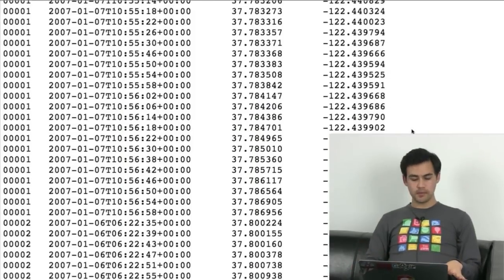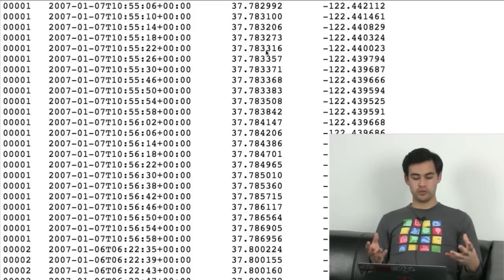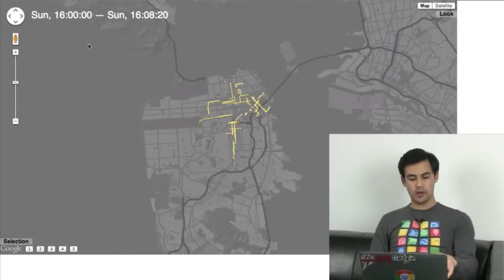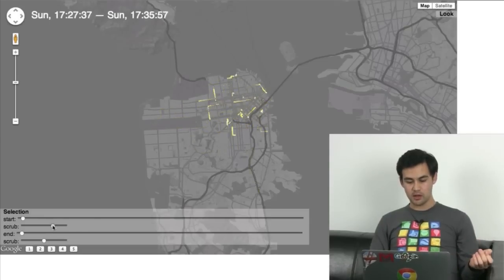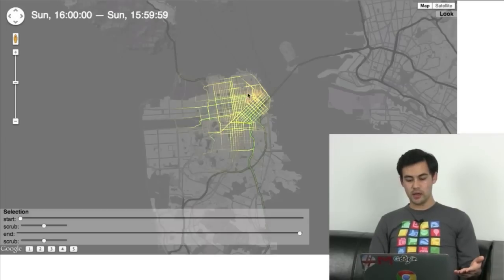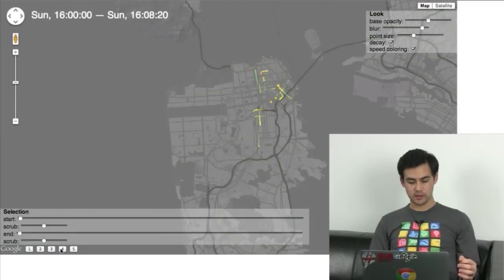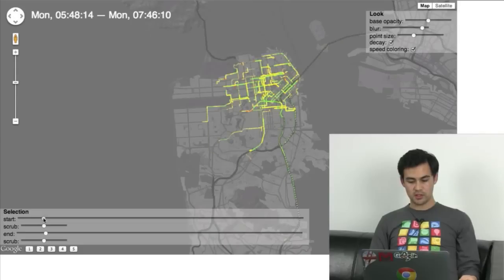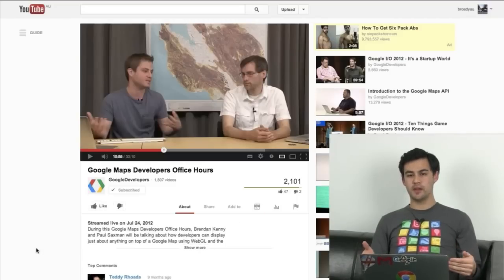Maps Shortcuts: Large Data Geotemporal Visualizations with WebGL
WebGL is the best way to render large amounts of data in the browser, and the CanvasLayer library makes it easy to overlay a WebGL canvas atop a Google Map. In this Shortcuts episode, Chris Broadfoot demonstrates an animated visualization of over 1 million GPS points from 25,000 cab rides in San Francisco.